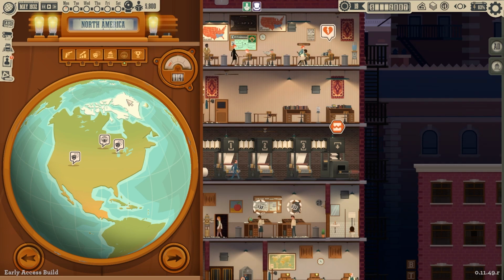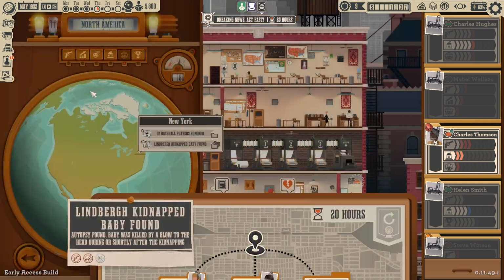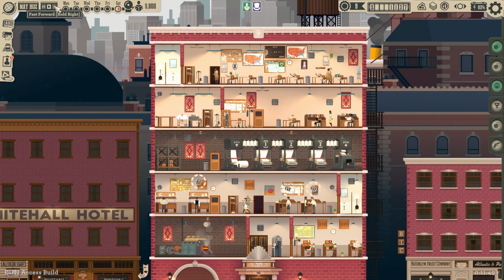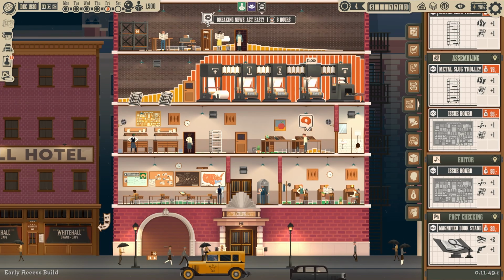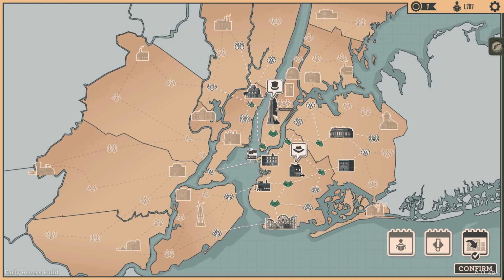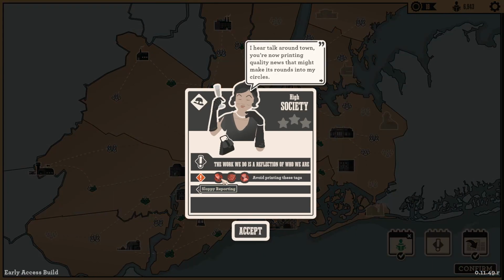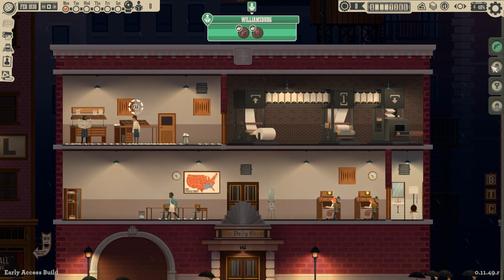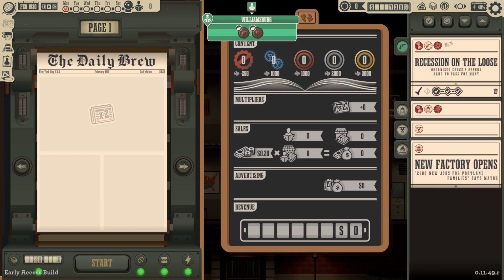Become a media tycoon in News Tower - Early Access Review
Take on the media world, one paper at a time in News Tower - the new tycoon game where you get to be the editor of you're very own newspaper.
In this video I give a full review of the early access version of the game, rating it from decaf to fully caffeinated!

00:00 Introduction
00:28 Story & World Building
01:28 Game Mechanics
04:29 Graphic & Sound Design
05:27 Originality
06:03 The Final Brew
06:31 FAQs

Big thanks to Twin Sails for the review key!